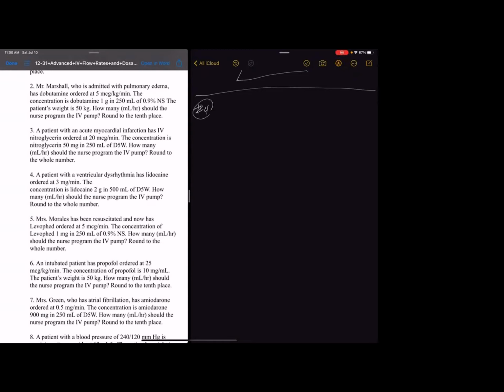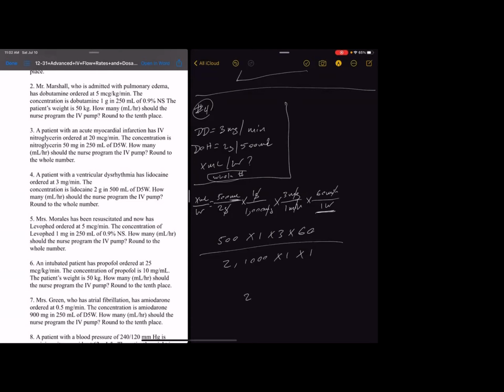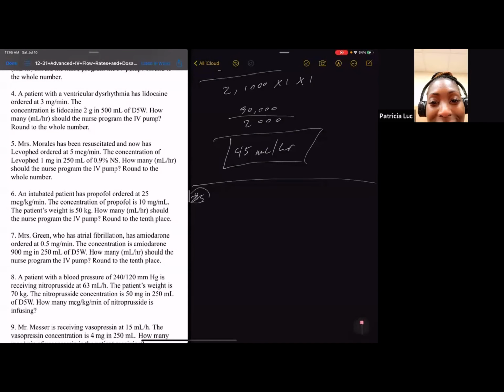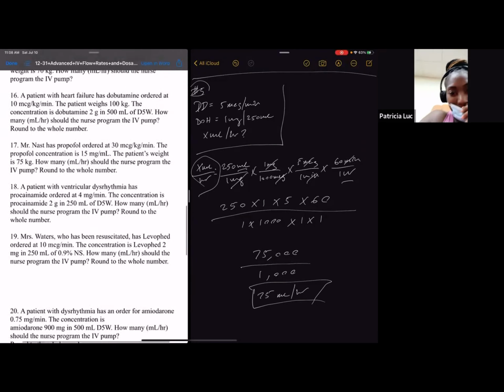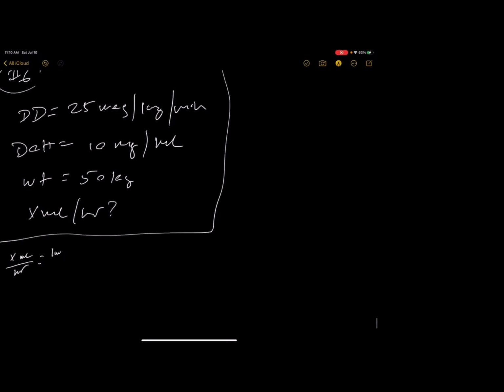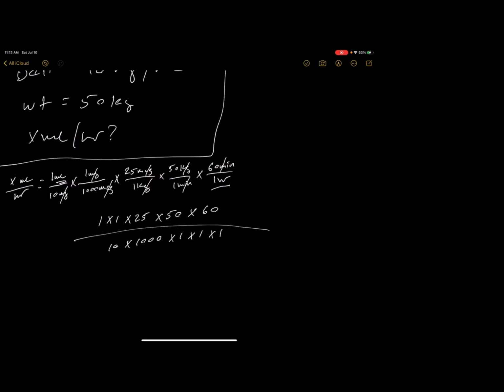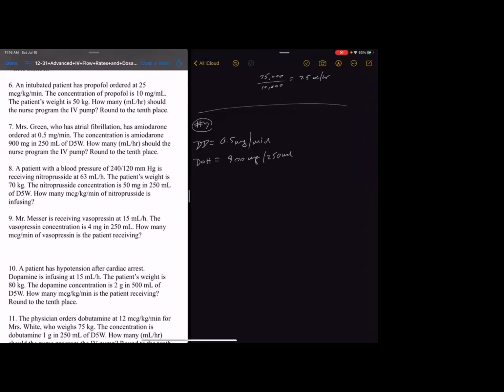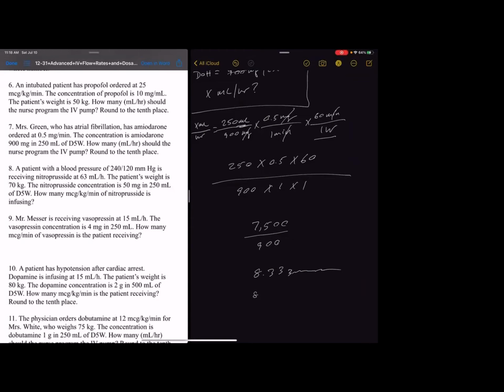Nursing Med Math, Advanced Flow, Weight, Dose, Drug, Calculations